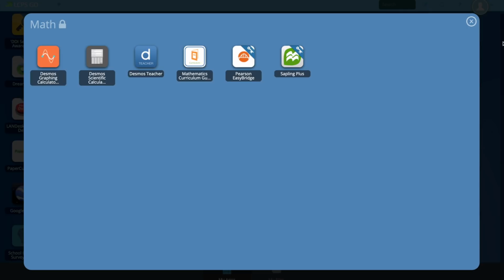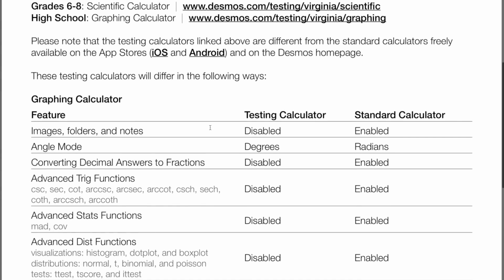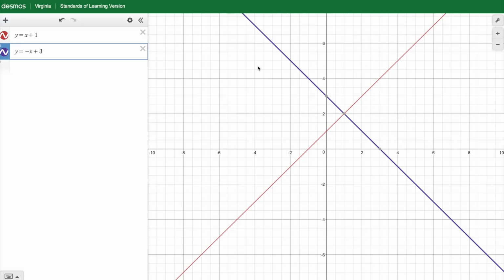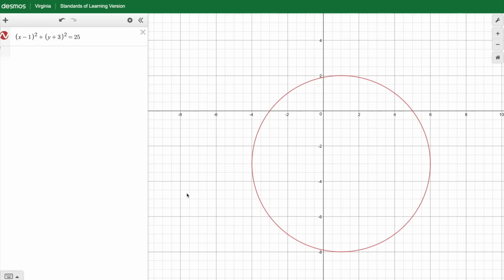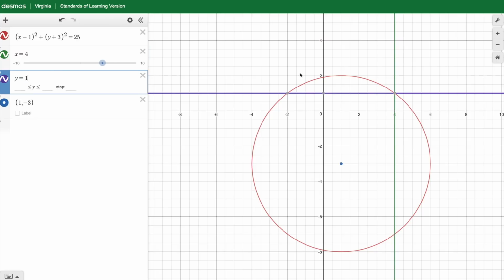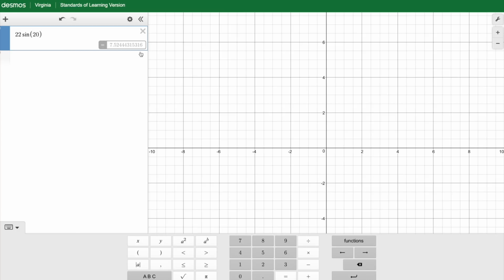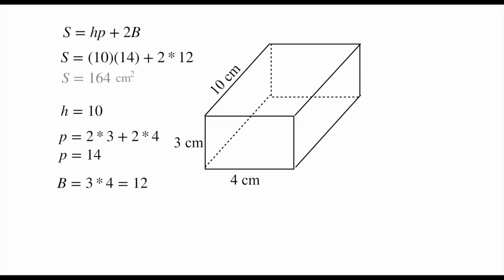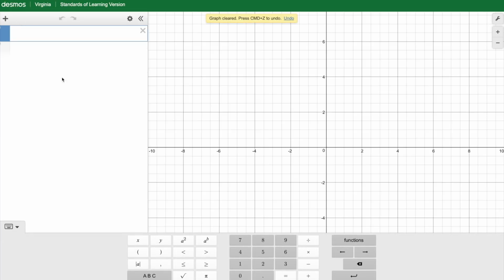Using the Desmos Calculator on the Virginia 2019 Geometry SOL Exam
This video provides some hints and tips on using the Desmos calculator that will be provided on the 2019 Virginia Standards of Learning (SOL) Geometry EOC exam.

Here is a link to the document describing the differences between the standard version of the Desmos calculator and the version that will be used on the exam